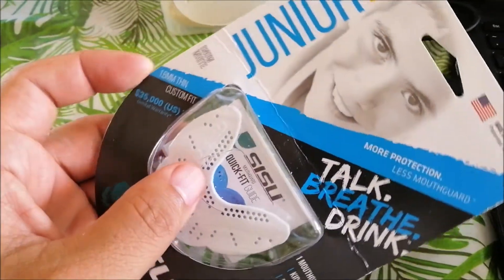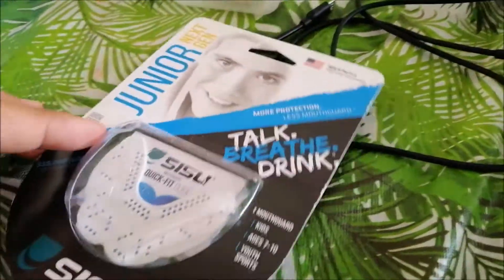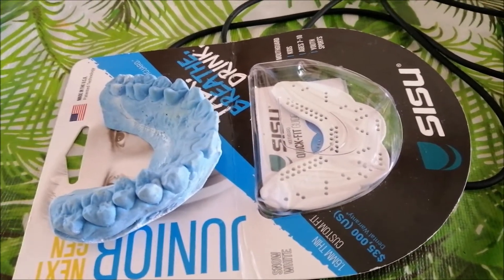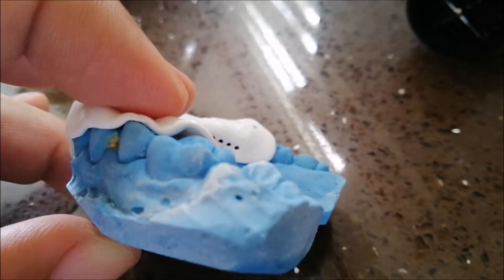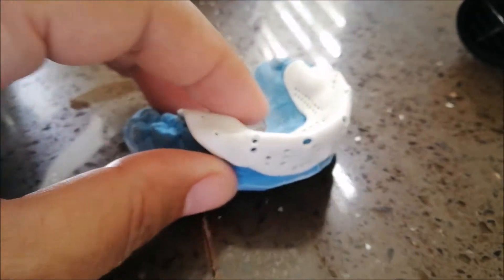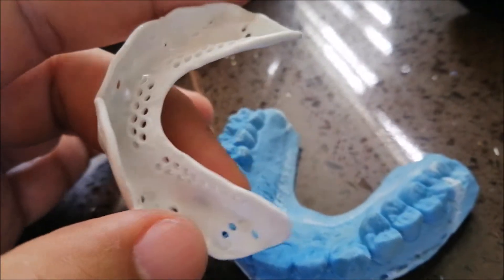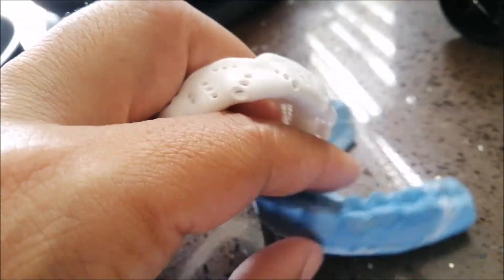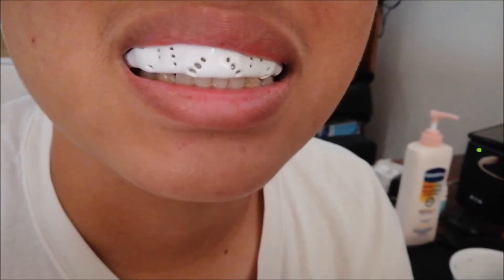Fitting SISU Mouthguard Molding Easiest Way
the best way to mold sisu mouthguard without having to put something hot enough to melt plastic in your mouth